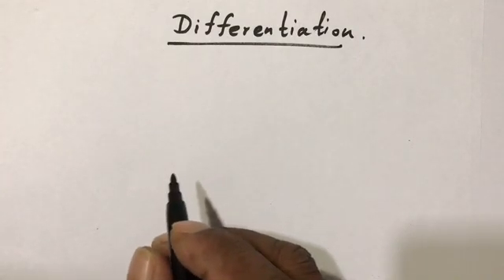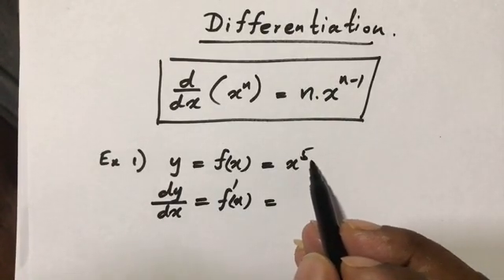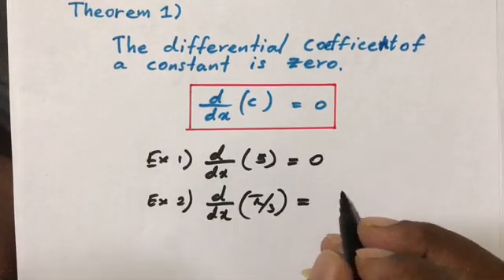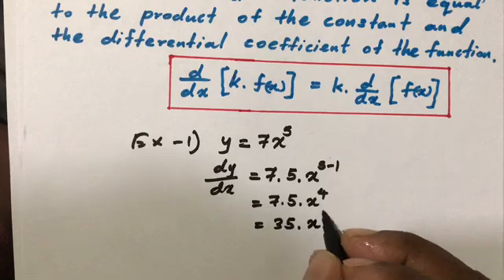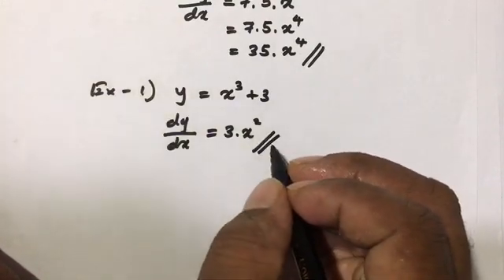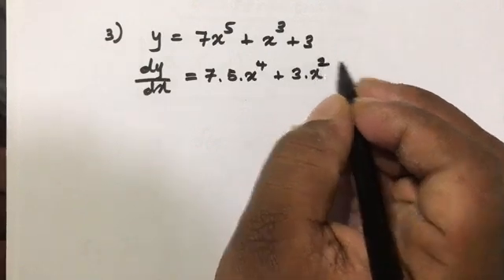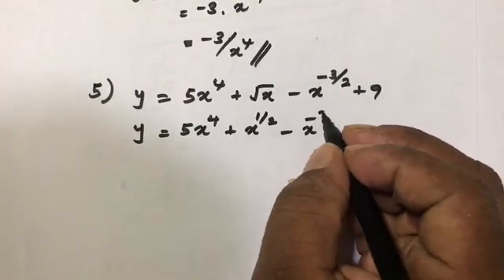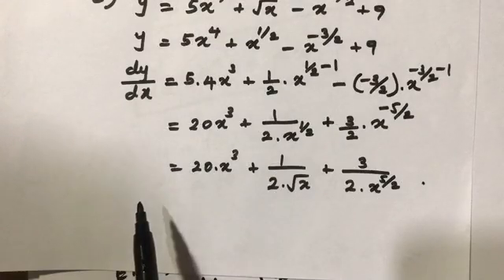Differentiation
This math video explains how to use power rule to find the derivative of a function. Also, it contains some theorem that is important to solve some problems.